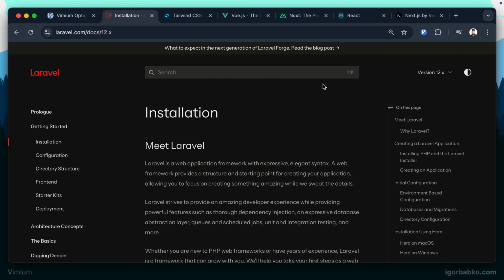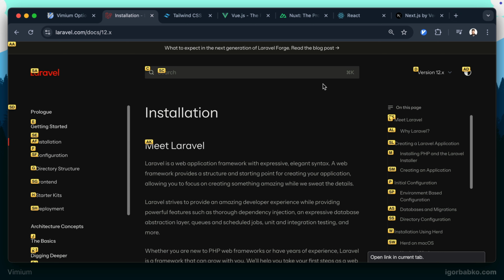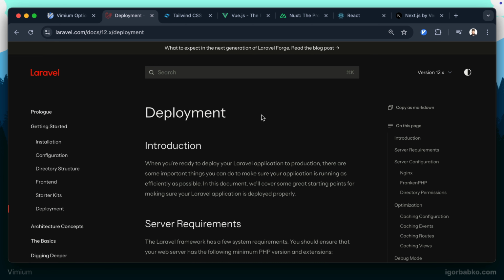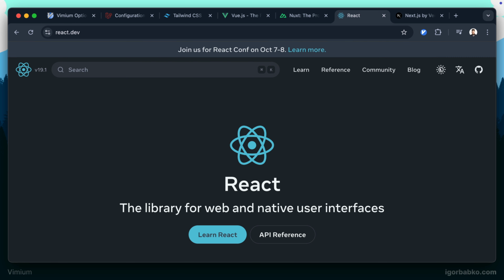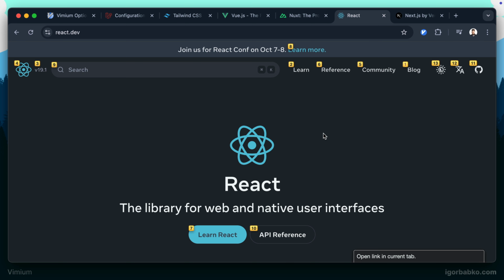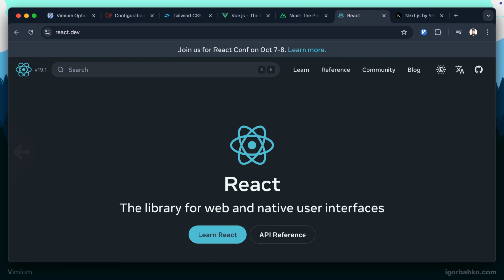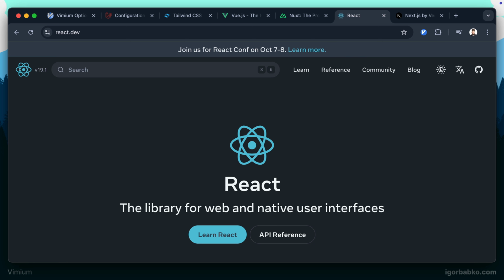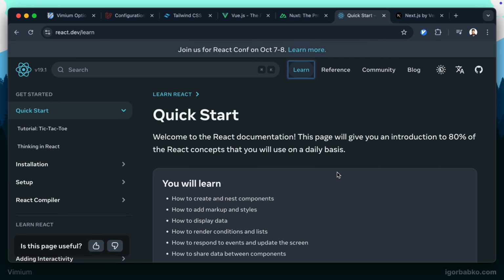Vim In The Browser | #7 Link-hint mode